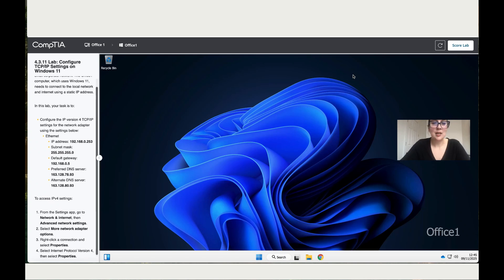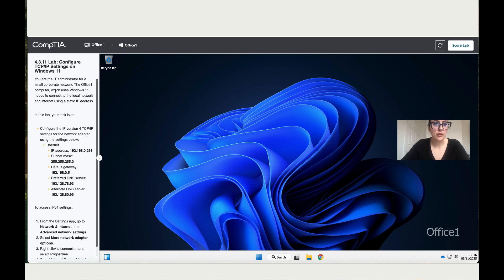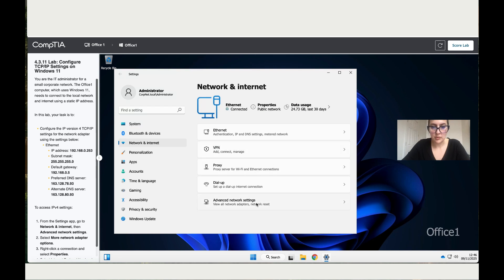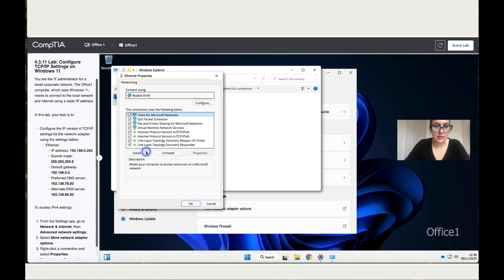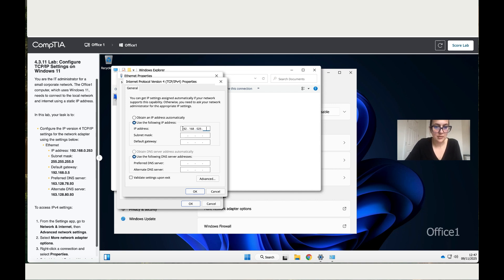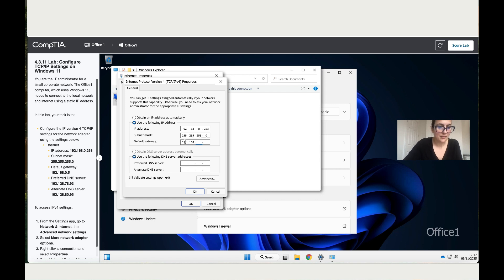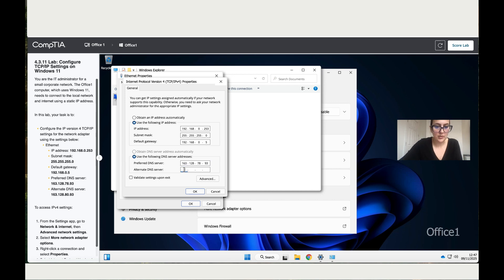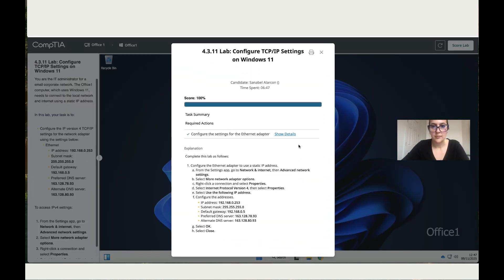4.3.11 Lab: Configure TCP/IP Settings on Windows 11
🌐 In this Windows 11 tutorial, learn how to **configure TCP/IP (IPv4) settings** and assign a **static IP address** for your Ethernet network adapter.
Perfect for IT students, CompTIA A+ learners, and small business administrators.

⚙️ WHAT YOU’LL LEARN
• How to open Network & Internet settings in Windows 11
• How to assign a static IPv4 address manually
• Understand Subnet mask, Default gateway, and DNS servers
• Verify and test your configuration

💻 LAB SCENARIO
🖥️ **Computer:** Office1 (Windows 11)
🖧 **Ethernet Adapter Settings**
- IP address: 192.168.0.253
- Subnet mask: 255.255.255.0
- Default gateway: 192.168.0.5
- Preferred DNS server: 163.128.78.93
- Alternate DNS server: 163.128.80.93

🪜 STEP-BY-STEP GUIDE
00:00  Intro & Overview
00:20  Open Settings → Network & Internet
00:45  Advanced Network Settings
01:10  More Network Adapter Options
01:30  Right-click Ethernet → Properties
01:50  Select Internet Protocol Version 4 (TCP/IPv4) → Properties
02:15  Enter Static IP, Subnet Mask, Gateway, and DNS Servers
03:30  Verify configuration (ipconfig /all)
04:00  Troubleshooting Tips & Recap

🔧 OPTIONAL COMMANDS
ipconfig /all
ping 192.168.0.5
ping 8.8.8.8

💡 PRO TIPS
✔ Use static IPs for servers, printers, or computers needing consistent addresses.
✔ Avoid IP conflicts — assign static IPs outside your DHCP range.
✔ Restart your adapter or computer after changing IP settings.
✔ Use “ipconfig /release” and “ipconfig /renew” to refresh IPs if needed.

🔹 Configure TCP/IP on Windows 10 ➜ [link to your previous video]
🔹 Enable Windows Firewall for Public Networks ➜ [link to firewall video]

💬 Comment if you'd like me to cover DHCP and DNS setup next!